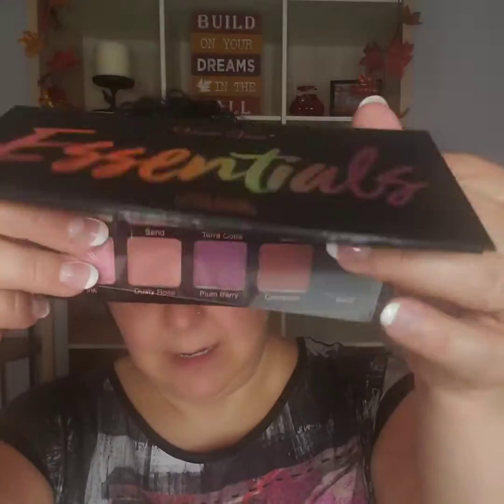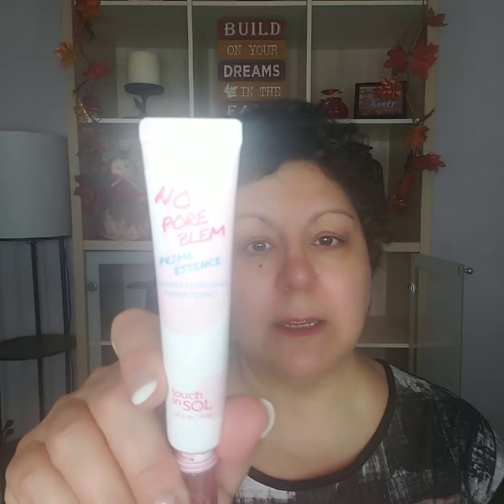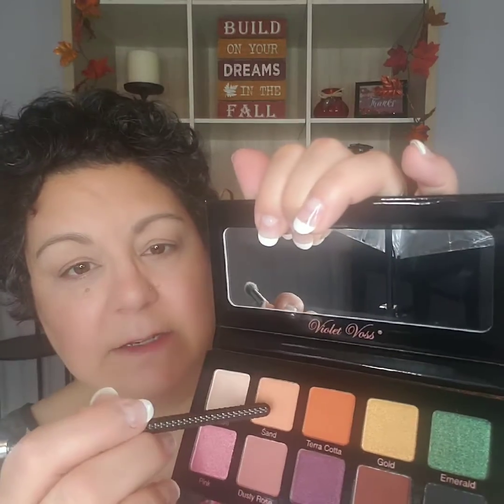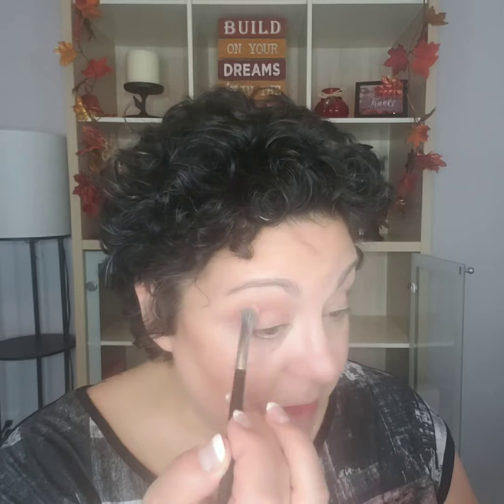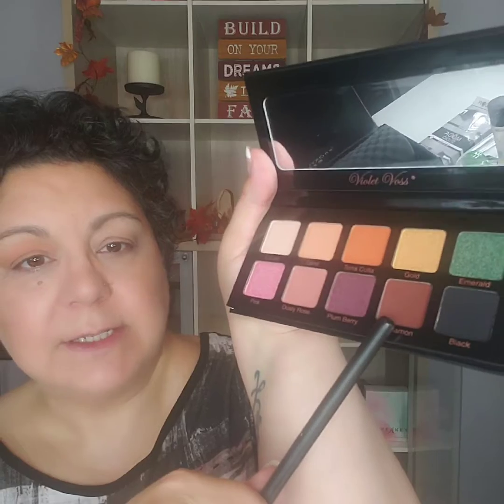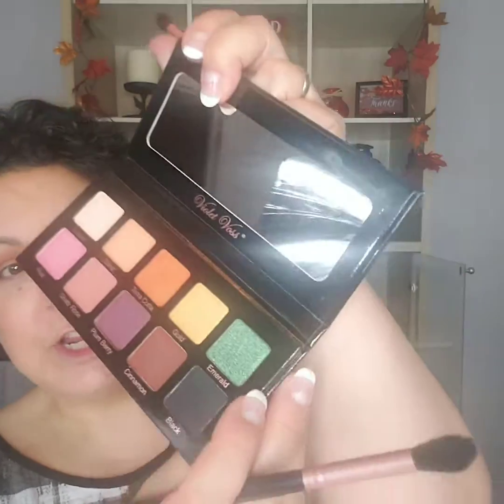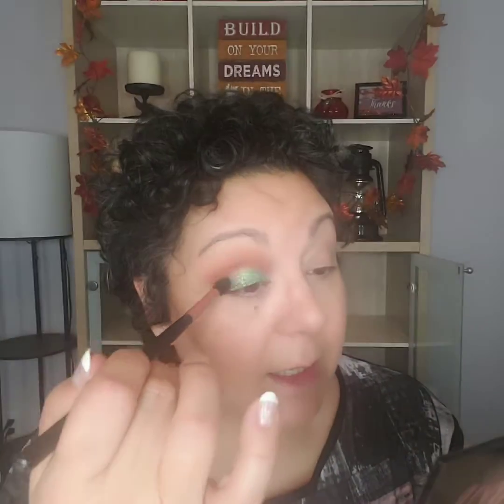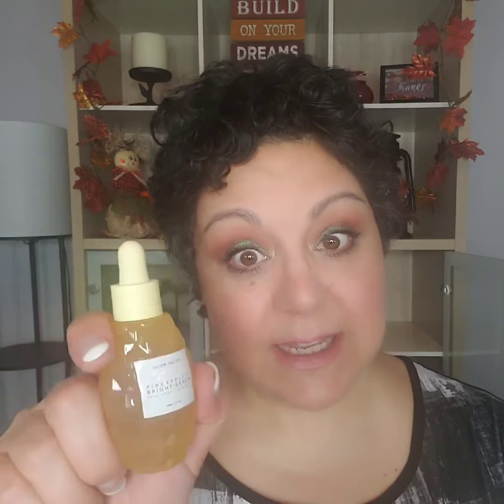September BOXYLUXE Part Two!! Let's Try It Out! ( On Older Skin )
Check out a great guy doing great things for the support, education and positive reinforcement for small Youtubers!

If you would like your own subscription to BOXYCHARM you can use my link below or go directly to the BOXYCHARM website!

Caterina-IKDQMDDM

*SOCIAL MEDIA*

I love you like mad ❤

Tina xo